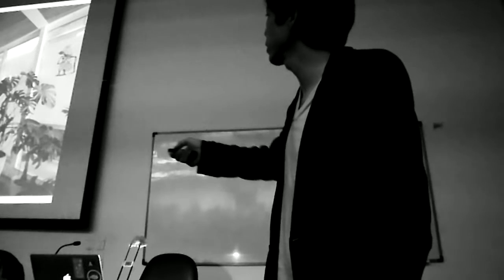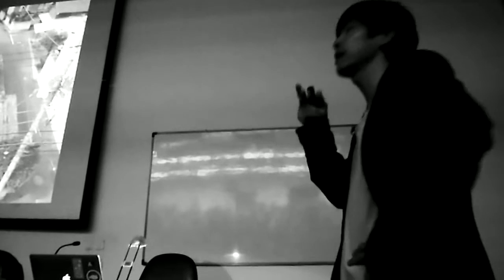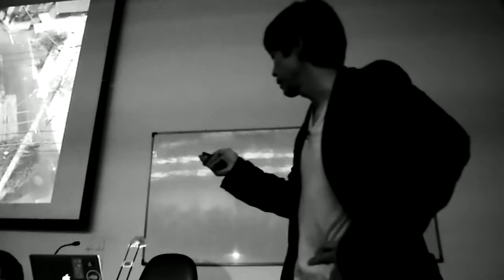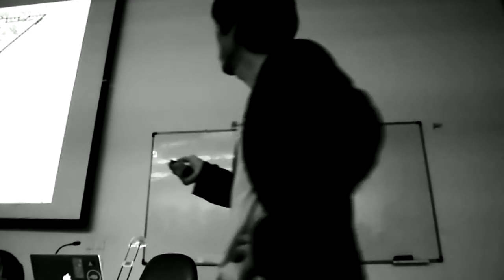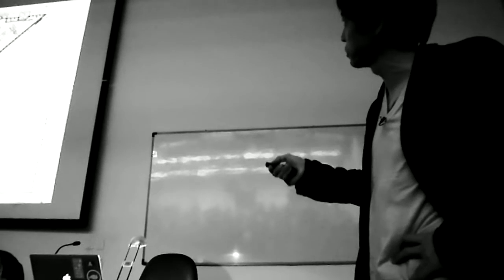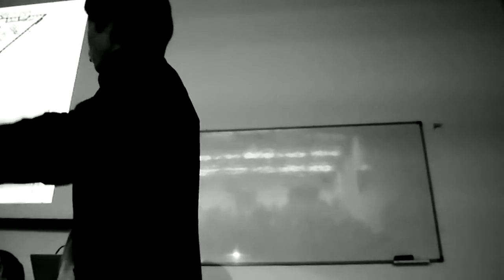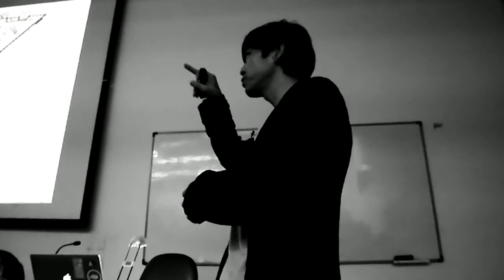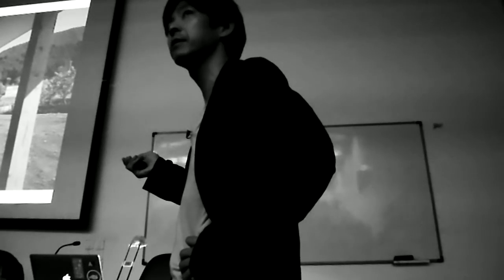Yoshiharu Tsukamoto in Volos, Greece 2014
Atelier Bow Wow